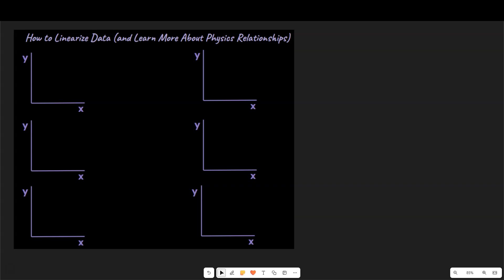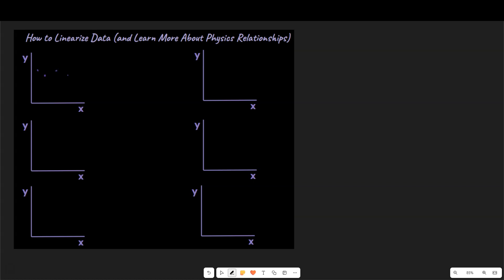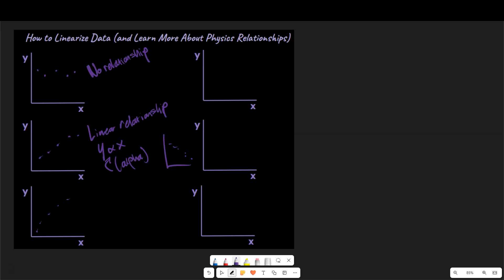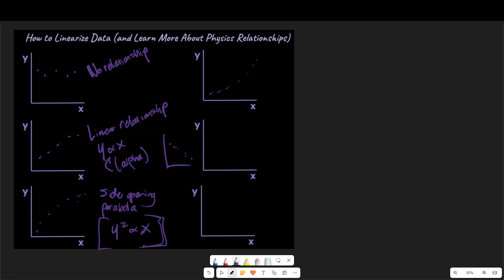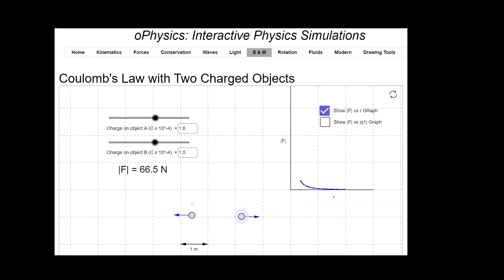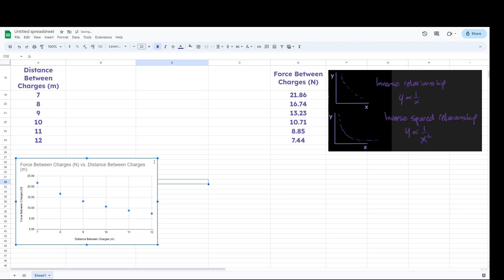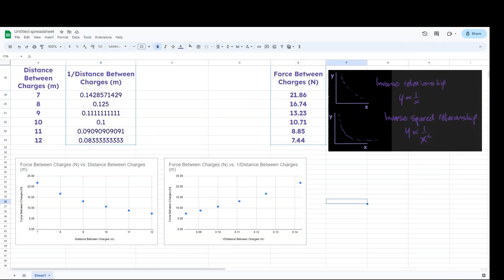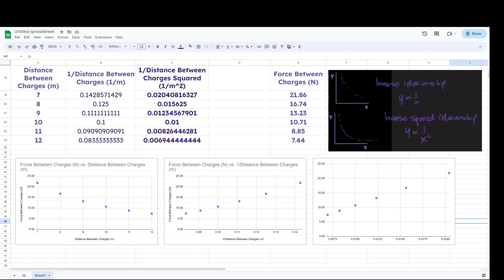How to Linearize Data in Physics & AP Physics Classes (directly, indirectly proportional) (part 1)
This lesson goes over how to deal with data from labs and create equations that represent reality.  This process is also called linearizing data, and is useful for thinking about directly proportional, inversely proportional, and inverse squared relationships.

and a playlist for most of a year of lessons for AP Physics C Mechanics is here:

Thanks to oPhysics for the great, high quality and free simulations.  Here is a link to the one that I used in this screencast: